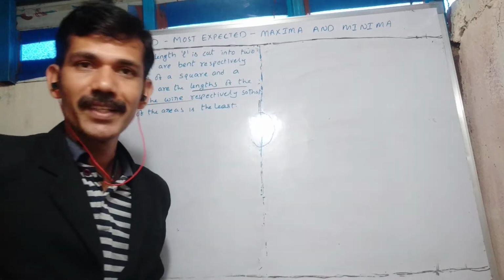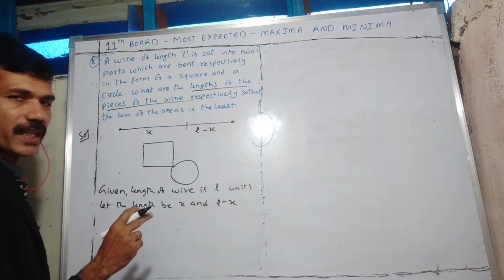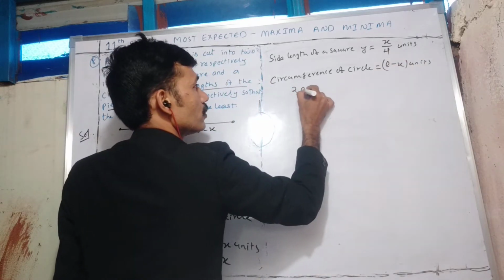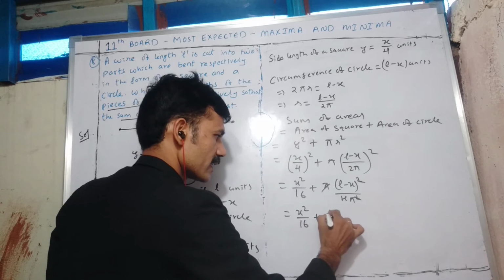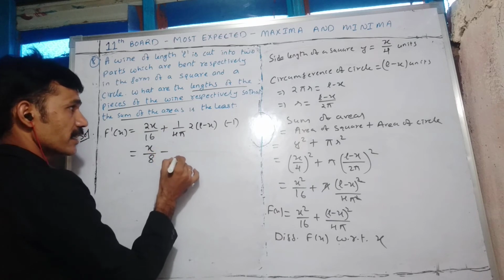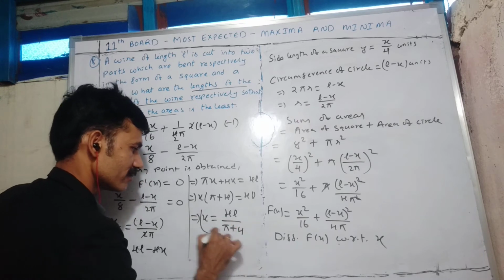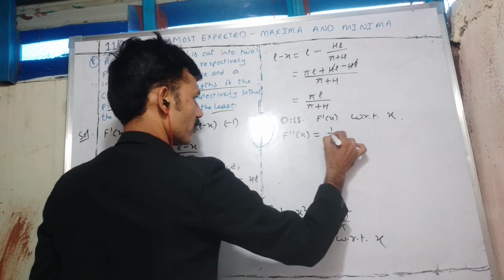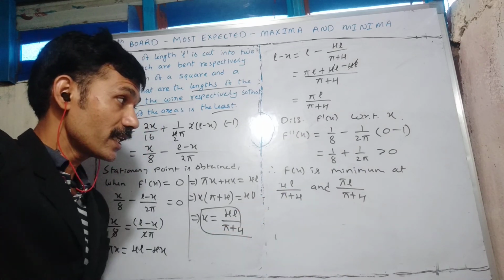Most expected 5_Maxima and minina_Application of derivatives_11th board_Maths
Andhrapradesh and Telangana board intermediate first year paper I B Calculus